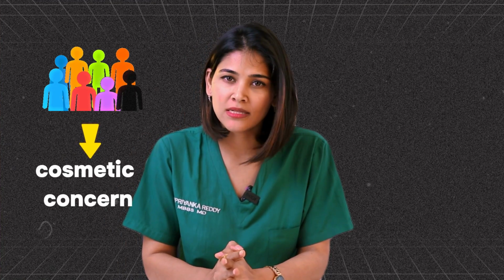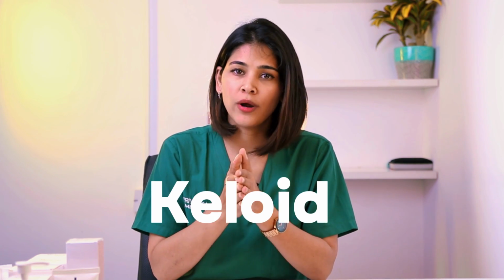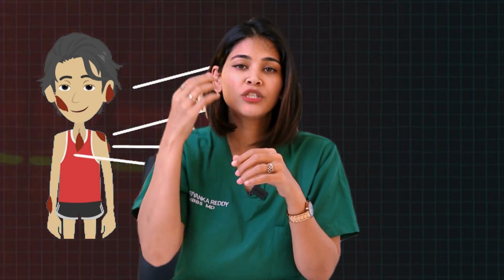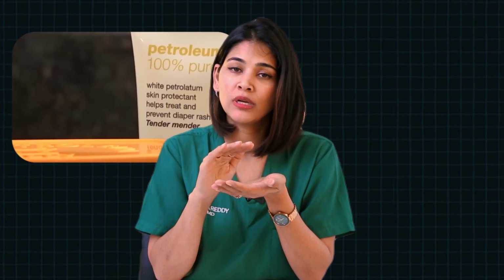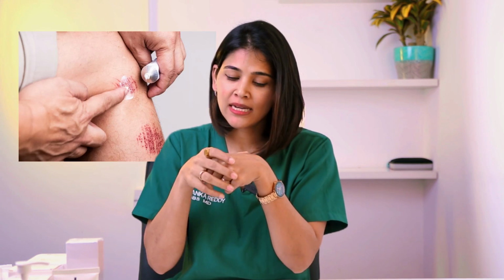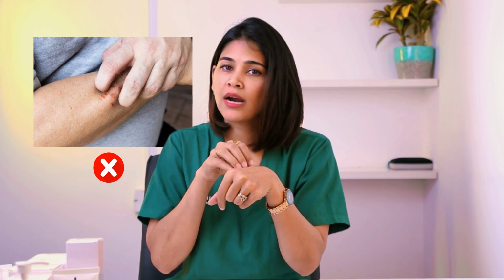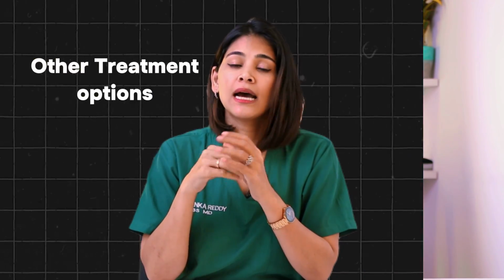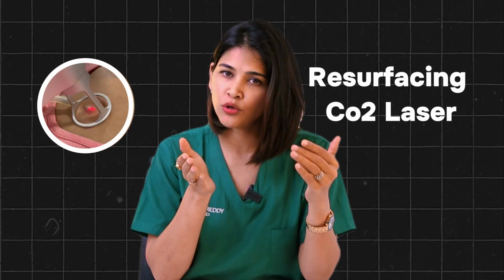All about Keloids 🧏‍♀️ | Effective Treatment | Dr. Priyanka Reddy | DNA Skin Clinic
It is important to keep the wound HYDRATED & infections at bay  for better aesthetic outcome

* Keep it Clean: Cleanse the wound gently with mild soap 🧼and water 💦 to remove debris. No need to use and disinfecting solutions at this point.  Avoid harsh cleansers & hot water that may irritate / sensitise the skin.

* Apply Ointments or Creams: Use prescribed creams to promote healing and prevent infection 🦠. These might include antibiotic creams, petroleum jelly, or silicone-based gels.

🧴As mentioned , hydration is the key. Petroleum jelky acts as a sealant that prevents trans epidermal water loss . So apply the oint given / a moisturiser and coat it up with Vaseline.

😌Silicon gel helps again with keeping the wound moist. I prefer gel sheets over gel as they stick onto the skin, stay in place and offer hydration for longer periods . They also help in protecting the wound from external insults.

* Protect with Dressings: Cover the wound with a sterile dressing or bandage to shield it from dirt, bacteria, and further injury. Change dressings regularly as advised by the doctor if you have to do it at home . Or visit the clinics if advised to do so

* Pressure dressings : after surgery / pressure clips after ear piercing will help in minimising scar tissue . It has to be worn for long periods like 12-16 hours a day for few days for it to be effective.

* Minimize Scarring: Avoid picking 🙅🏻‍♀️at scabs or removing healing tissue. Use sunscreen on healed wounds exposed to the sun to minimize scar discoloration.

* Monitor for Signs of Infection: Watch for redness, increased pain, warmth around the wound, or pus, which might indicate infection. Seek medical attention if these signs appear.

* Follow-up Care: Attend follow-up appointments ( to track progress ) and get treatments advised.

- Treating a wound in the early stages will minimise major aftermaths 💁‍♀️

- It could be a simple peel / laser treatment ( to reduce pigmentation ) steroid injections ( if the doctor feels scar tissue formation is excess - when treated early , keloids can be minimised )

Anymore questions ? See you in the comments